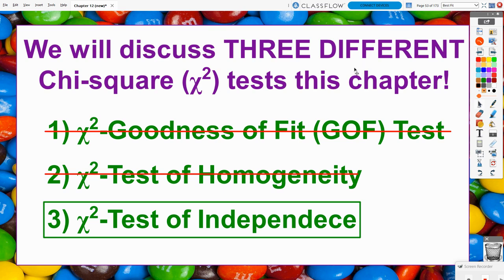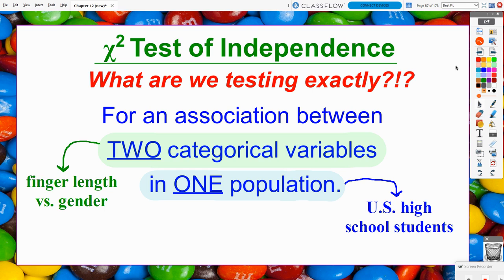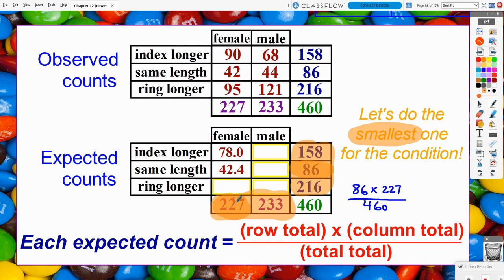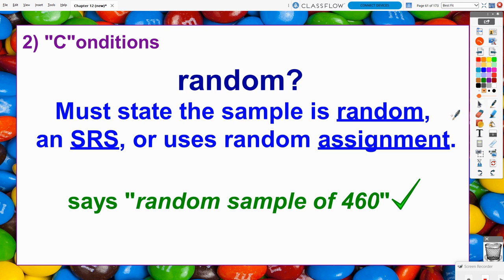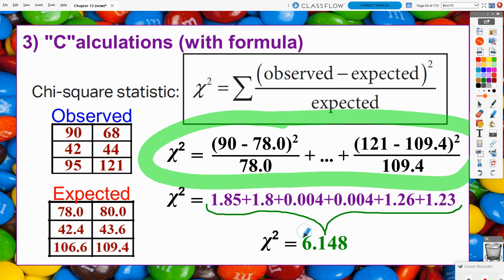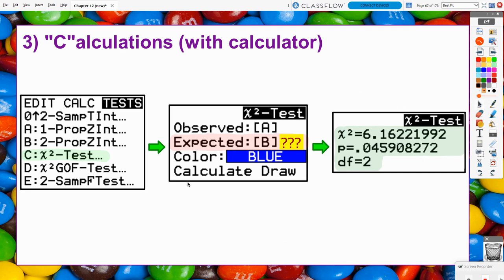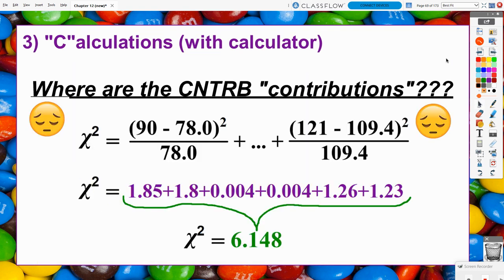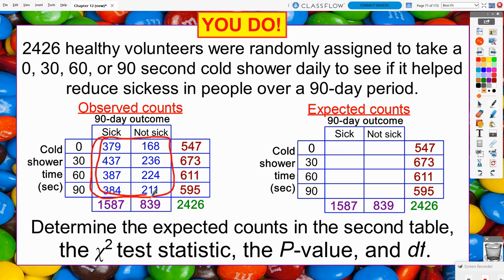AP Statistics: Chapter 12, Video #3 - Chi-Square Test of Independence